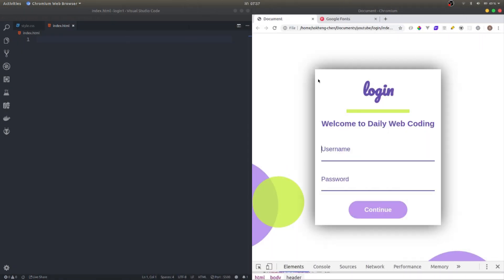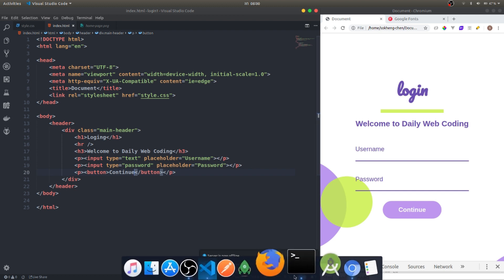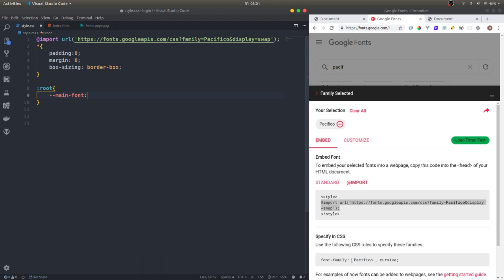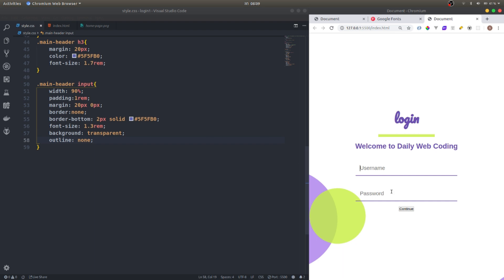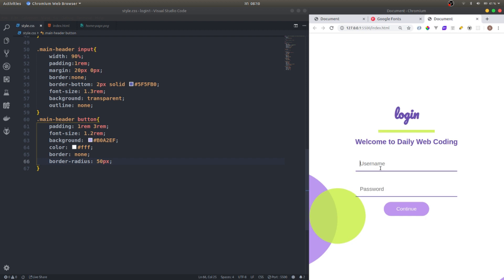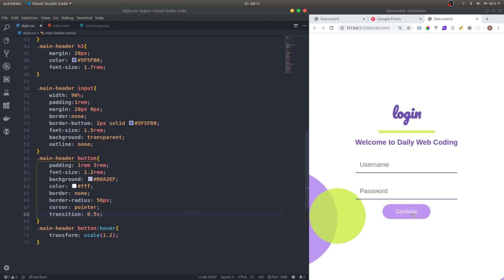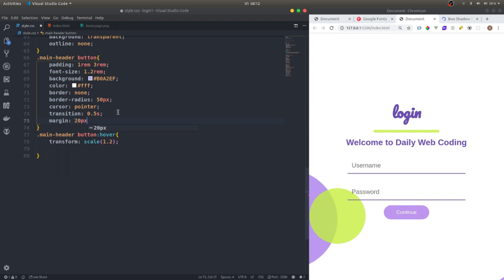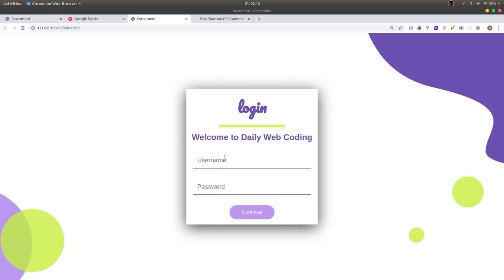Responsive login form with Html and Css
In this video I am gonna show you how to make the responsive form with HTML and CSS.